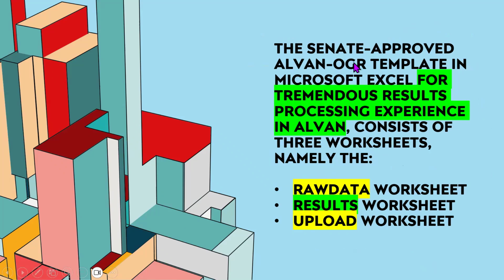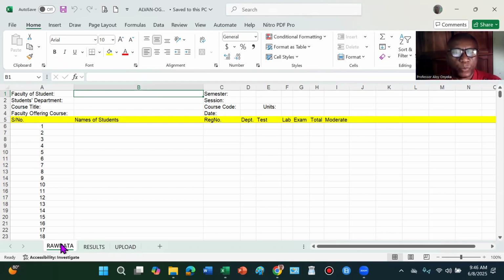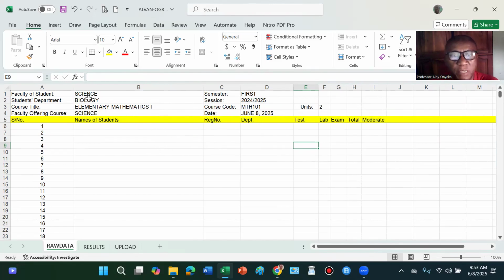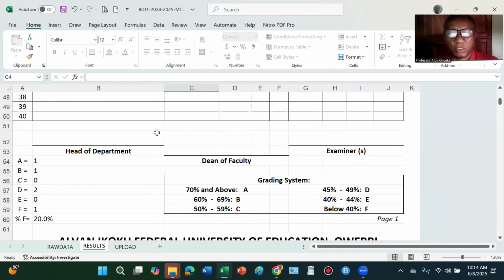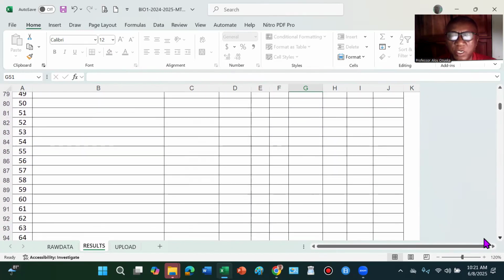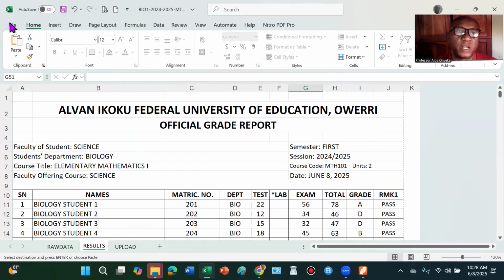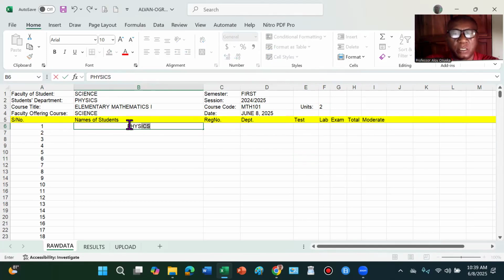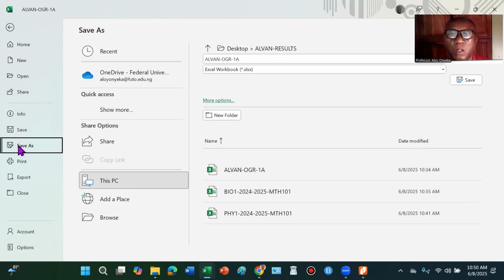ALVAN OGR Lesson Video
All you need to know about how to use the Alvan Official Grade Report (ALVAN-OGR) template and other institutions' OGR templates, fully developed by Professor Aloysius Chijioke ONYEKA, the Acting Vice-Chancellor of Alvan Ikoku Federal University of Education (AIFUE), Owerri, Imo State, NIGERIA, for seamless and digital reporting of students' grades.